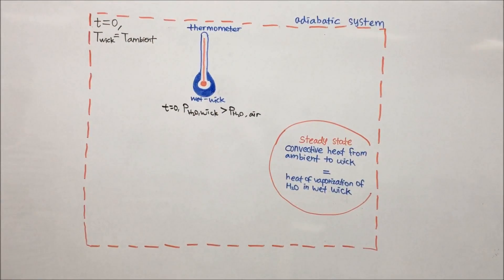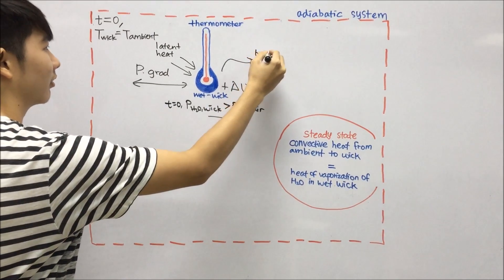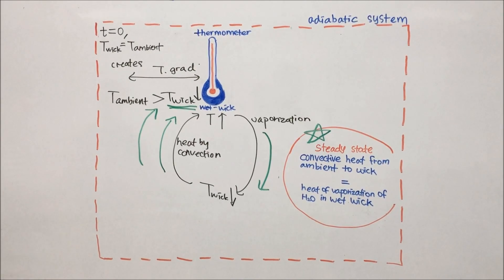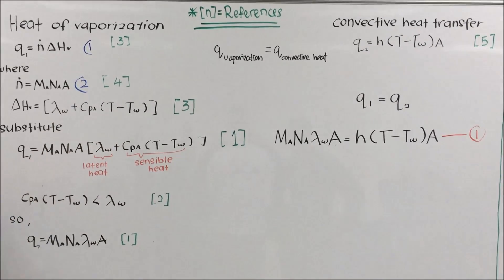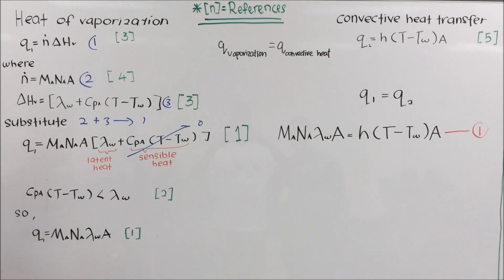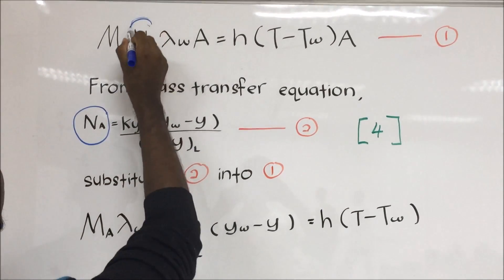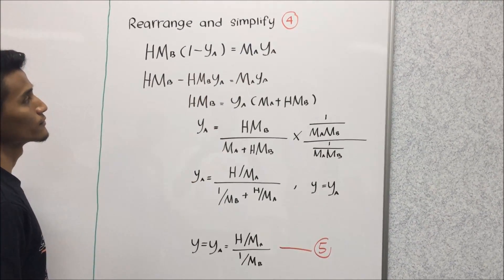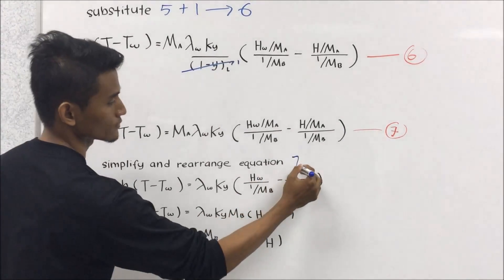EKC 316 - Separation Process: Group 8 - Humidity